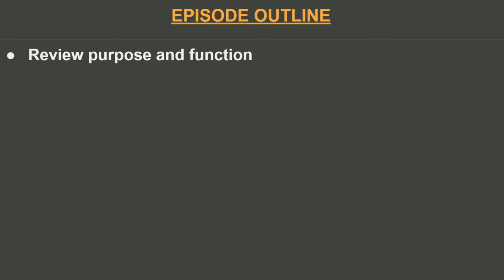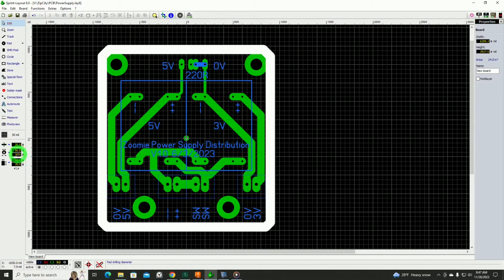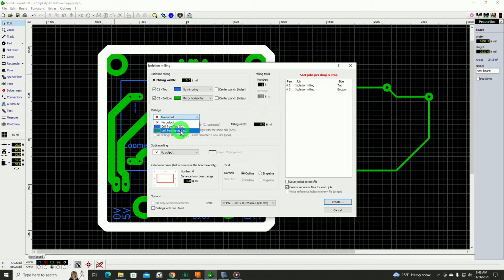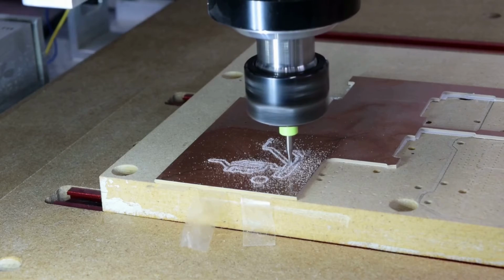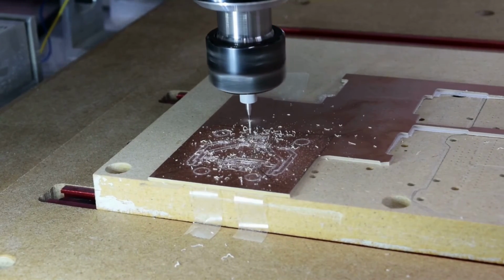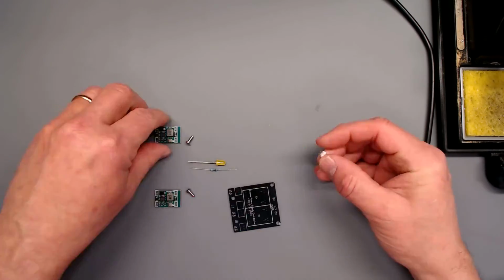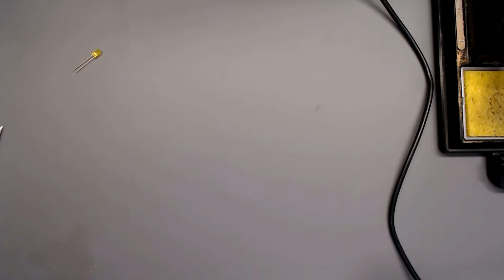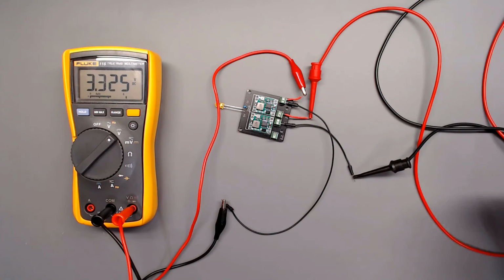E019 Making a Dual Voltage Power Supply for the Autonomous Robot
The Zoomie (Autonomous robot) needs multiple voltages to operate. To facilitate that, I created a PCB to hold the components in a space efficient manor.  The whole process of making the PCB, from design to soldering is presented.

 [*] Autonomous Robotics
 [*] Rotary encoders
 [*] Odometry
 [*] Line following
 [*] Localization
 [*] Robotic cars
 [*] Dead Reckoning